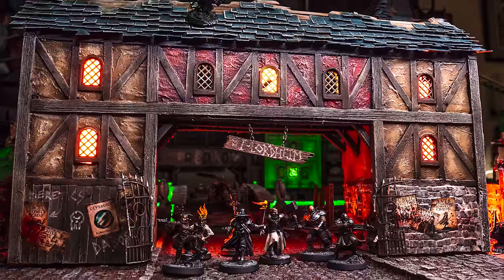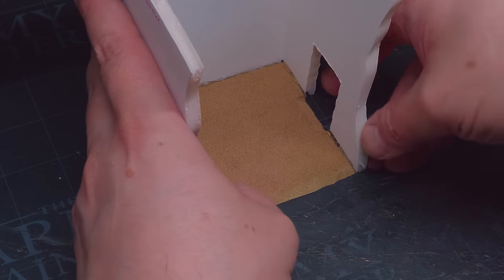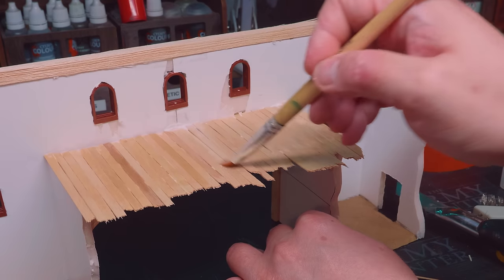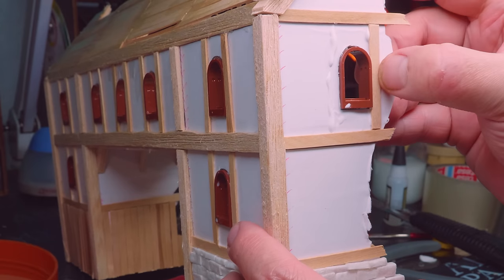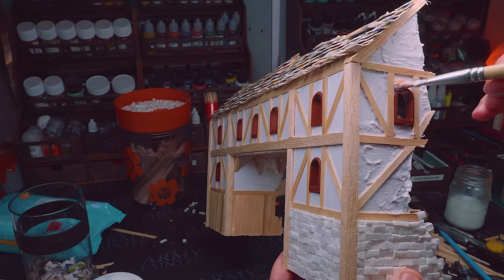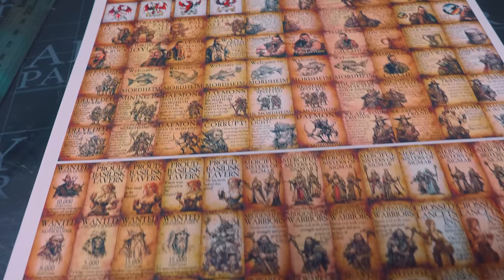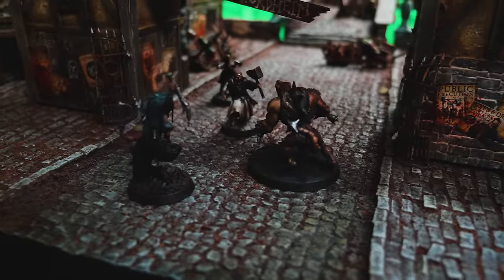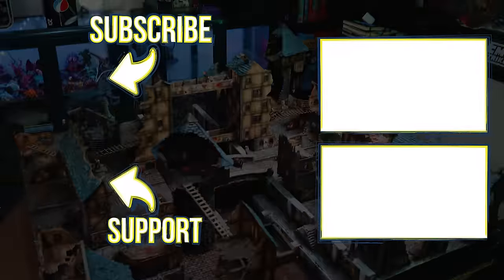GATEHOUSE for your WARHAMMER and MORDHEIM Wargaming Terrain!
In this video I show you the process in making these grimdark gatehouses for your Warhammer, Mordheim or Dungeons & Dragons tabletop games!

Mordheim and Warhammer the Old World struck a cord with me as a young man and I have decided to come back to Mordheim over 20 years after its original release!

If you want to check out some more wargaming terrain tutorials for D&D, Warhammer or Mordheim then have a look at my library of tutorial videos! And remember to always have fun! 👍💙💛💙

▬ Chapters  ▬▬▬▬▬▬▬▬▬▬
0:00 Viking Tabletop Problems
0:27 Introduction
0:58 Crafting Starts
1:26 Cutting Foamcore
1:39 Cutting Bases
2:12 Timbers
3:02 LEGO Windows
3:17 Adding Floorboards
3:35 Decorative Timber
3:45 Roof Support Timber
3:58 Roof Planking
4:11 Bricking Starts
4:22 Plank Walls
4:42 Structure for Floors
4:57 Decorative Timber and Flooring
5:25 Planking Floors
5:35 Finishing Bricking
5:55 Shingles
6:18 Sand Texture Gel Stucco
6:30 Signs of Ruin
6:41 Priming and Zenithal
6:53 Brown Ink
7:00 Painting
7:46 Wall filler Spackle
7:55 Window Panes
8:02 New Posters to the People!
8:15 Finishing Touches
8:30 Glamor Shots on Turntable
9:03 Final Thoughts on the Mordheim Board